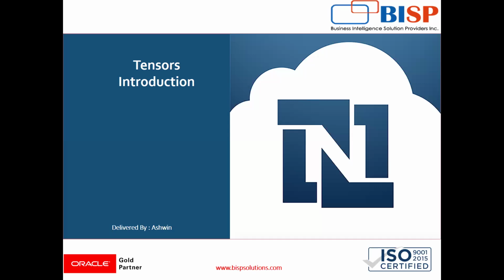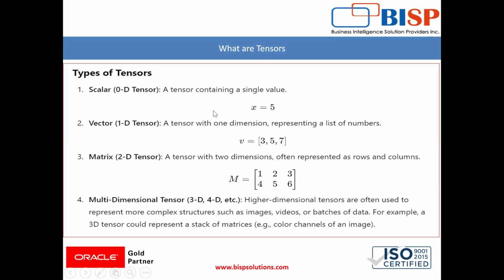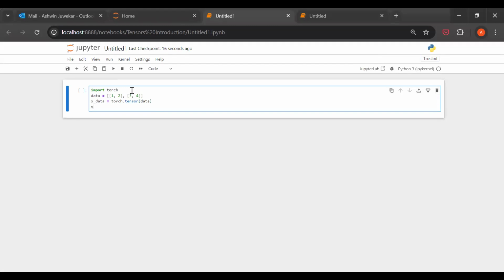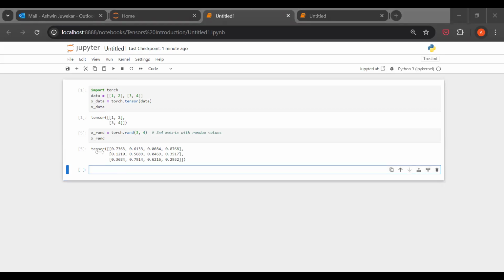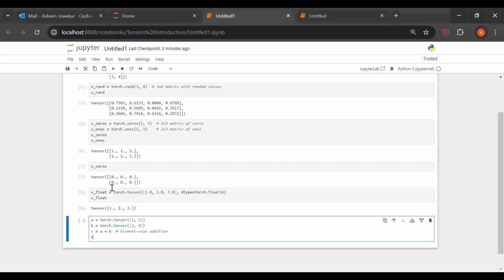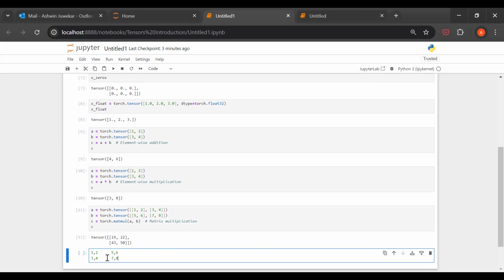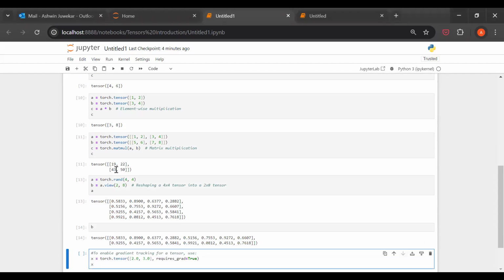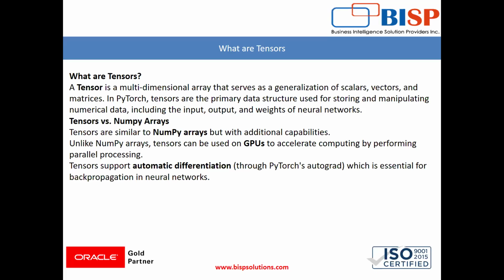What is Tensors in PyTorch | Tensors and Their Types in PyTorch: A Practical Walkthrough